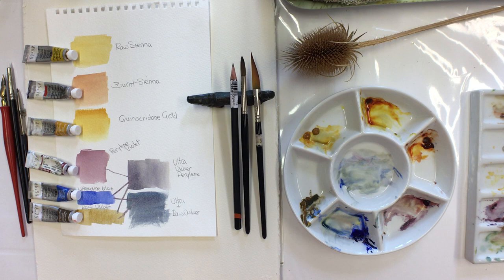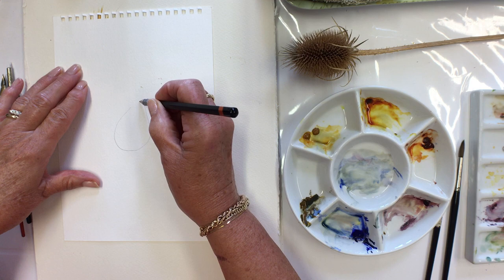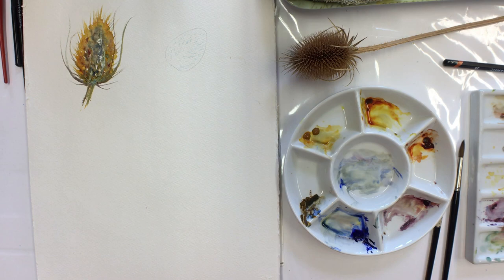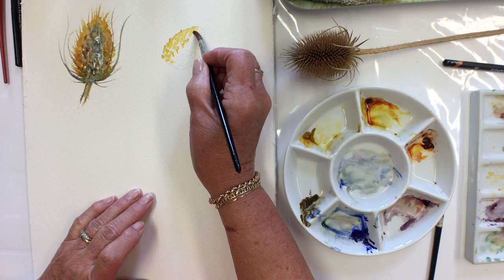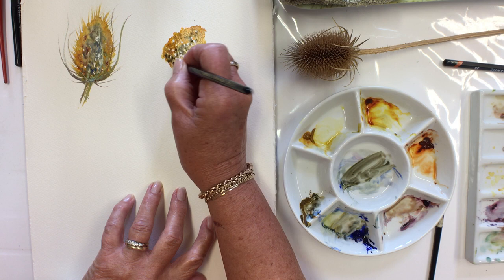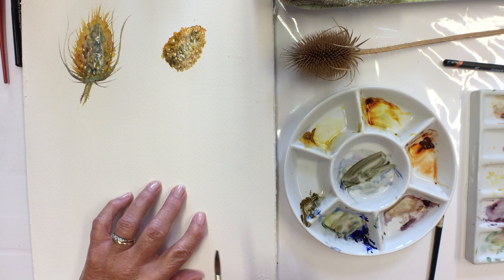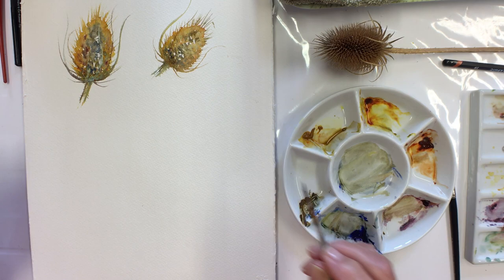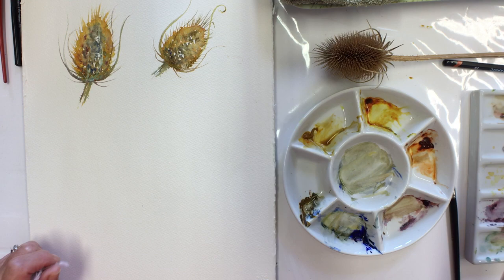Painting Teasels in Watercolour with Jan Blanch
Jan demonstrates painting Teasels using wet on wet with the loose and free technique.